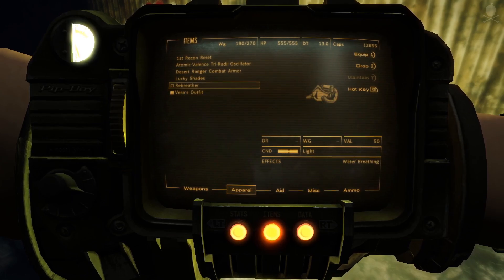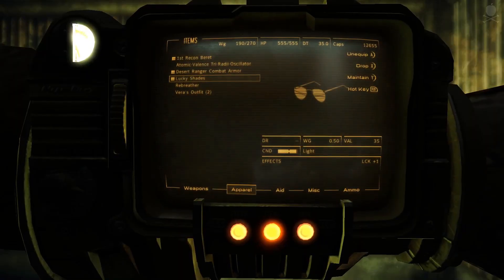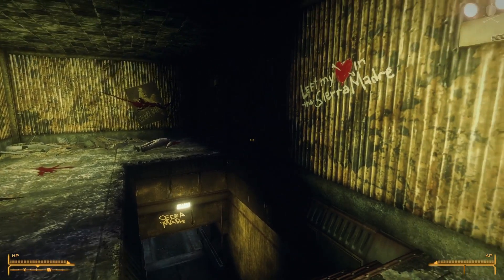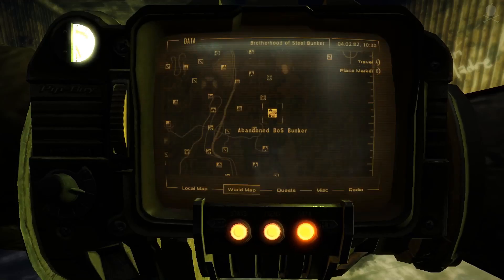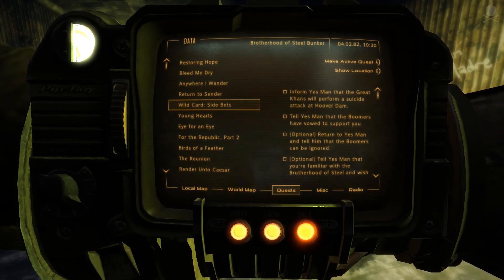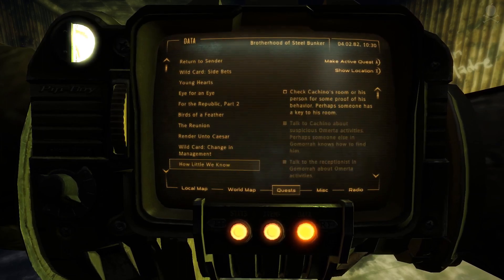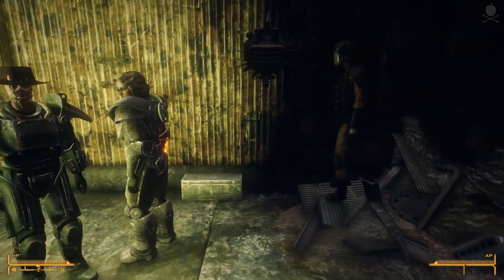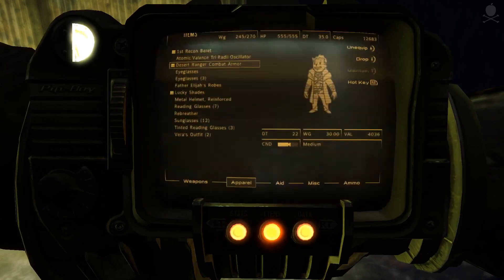Escape From Sierra Madre - Fallout: New Vegas Remastered - Episode 152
Help me improve the channel by becoming a patron of the arts

This setup is more stable on my rig than the official version. If you want to replicate this look the complete mod list is as follows:

MoneyRetexV1_2 - this one would greatly please Josh Sawyer I'm sure!!
Unlimited Companions Fixed - couldn't get MCM for JIP Companion control to work with this load for some reason - though if you manage it, it's a better mod